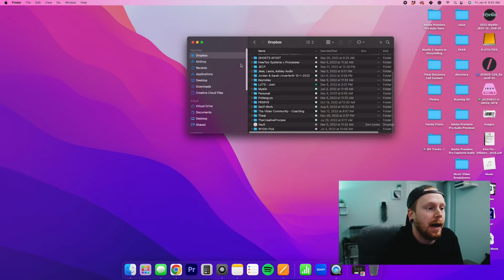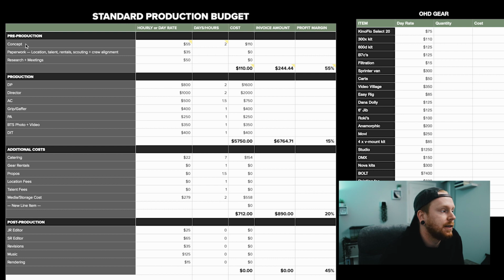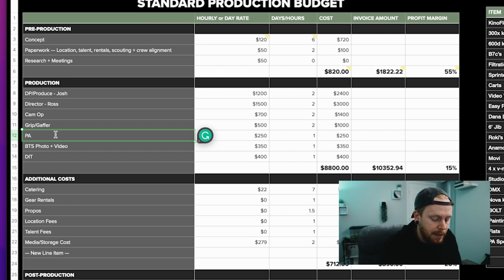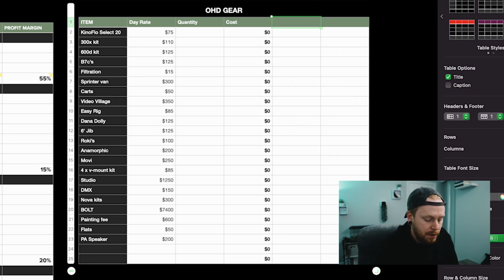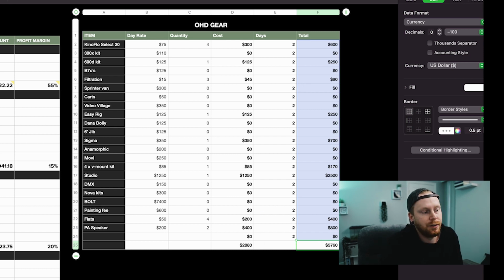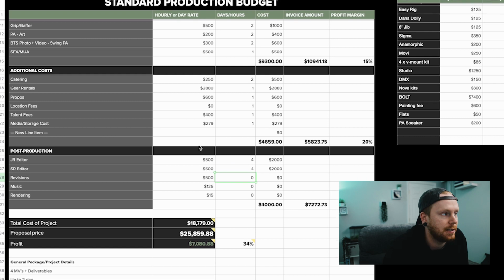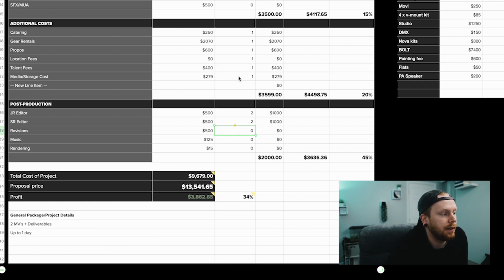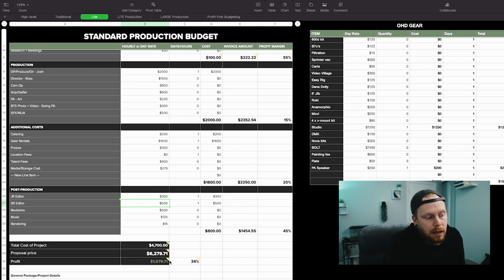Shoot for Success: The Ultimate Guide to Budgeting for Your Next Video Production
In this video, I take you through our budgeting process for your next video production. Whether you're a seasoned pro or a beginner, our tips and tricks will help you think through all the crucial details to build a great project and understand the finances.

From pre-production planning to equipment rental and post-production costs, we'll cover everything you need to know to shoot for success.

As creatives, we often forget many small details or give away our time and effort. Taking the time to budget a project before presenting a proposal ensures accuracy and confidence for all parties. I dive into three examples and a step before our proposal process.